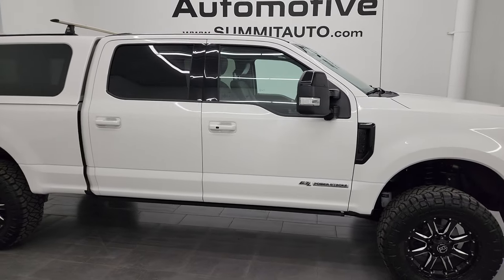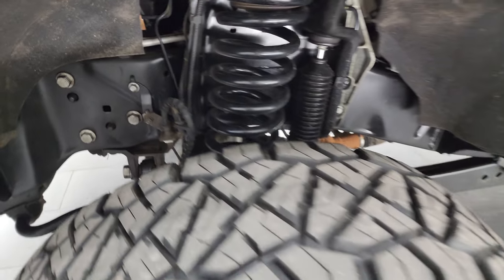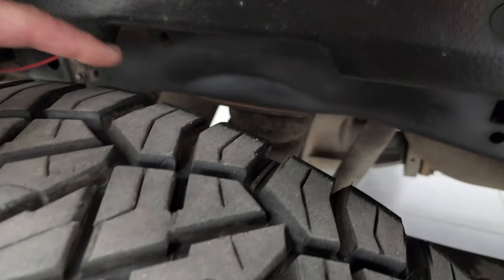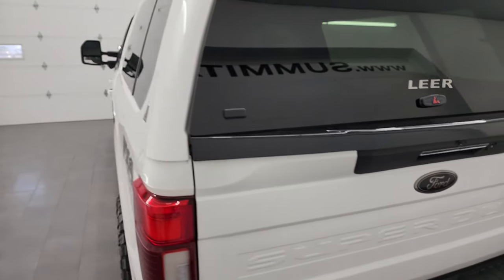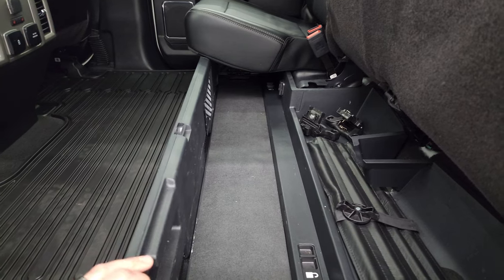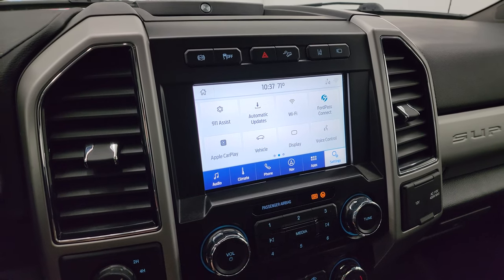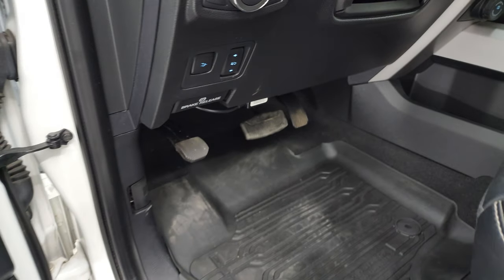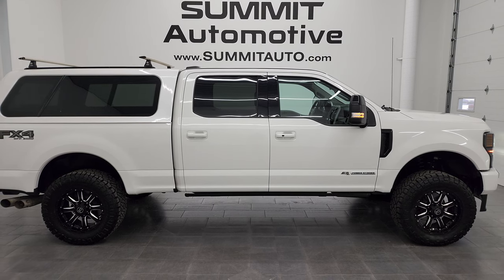2020 FORD F250 LARIAT ULTIMATE SPORT STAR WHITE 4K WALKAROUND 13733Z SOLD!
This 2020 FORD F250 LARIAT ULTIMATE SPORT POWERSTROKE DIESEL IN STAR WHITE TRICOAT METALLIC FOR SALE IN FOND DU LAC OSHKOSH WISCONSIN 54935 is the vehicle we did walk around review of today.

Thank you for checking out this video of this 2020 FORD F250 LARIAT ULTIMATE SPORT POWERSTROKE DIESEL IN STAR WHITE TRICOAT METALLIC FOR SALE IN FOND DU LAC OSHKOSH WISCONSIN 54935

STOCK: 13733Z
PRICE: $65,999
MILES: 48,265
MAKE: FORD
MODEL: F250
VIN: 1FT7W2BT4LEE07505
LOCATION: FOND DU LAC OSHKOSH WISCONSIN, 54937 TRUCKS ON 41

1 OWNER! CLEAN TITLE HISTORY! CLEAN CARFAX! 6.7 Liter V8 Powerstroke Diesel, 475 Horsepower, 1,050 Lb.-ft Torque, Full Four Door Crew Cab, Short Box 6 1/2 Foot Shortbox, Lariat Sport Package, Lariat Ultimate Package, 10 Speed Automatic Transmission, Turn Dial 4x4 Four Wheel Drive 4WD, FX4 Offroad Suspension Package, Factory GPS Navigation System, Power Panoramic Vista Roof Sunroof Moonroof Sun Roof Moon Roof, 360-Degree Surround View Camera System, Adaptive Speed Control Cruise Control, Blind Spot Monitoring with Rear Cross-Path Detection, Lane Departure Warning with Lane Keep Assist, Non Smoker, Dual Power Air Conditioned Ventilated and Heated Seats, Black Ebony Leather Seats, Bucket Seats, Memory Driver's Seat, 2nd Row Heated Seats, Leer Truck Cap Topper, Full Towing Package with Receiver Trailer Hitch, Wiring and Transmission Cooler Tow Package, Factory Brake Controller, Pro Trailer Backup Assist System, Powerscope Tow Power Mirrors that Power Telescope and Power Fold in with Built-in Directional Signals, Advancetrac with Roll Stability Control Traction Control, HDC Hill Decent Control, 3.31 Gears with Limited Slip Differential, Nitto Ridge Grappler 35x12.50 R20 LT Tires, Black Rhino 20 Inch Rims Premium Wheels, Painted and Polished Aluminum Rims Premium Wheels, Four Wheel Disc Brakes, Power Fold Down Running Boards, Spray-in Bedliner, Bedrail Covers, LED Bed Lighting, LED Fog Lights, LED Headlights, LED Running Lights, LED Tail Lamps, Reverse Sensors, Roof Rack Luggage Rack, Securicode Driver Side Doorcode Keyless Entry, Locking Tailgate, Tailgate Step Assist Manstep, Side Box Tie-downs, AM / FM Radio Tuner, Sirius/XM Satellite Radio Capabilities Sirius / XM, Sync 8" Touchcreen Radio, FordPass Feature, B&O Premium Sound System, Microsoft SYNC System with Bluetooth, Hands-Free Audio System Blue Tooth, Android Auto Compatible, Apple Car Play Compatible, Factory Subwoofer, USB C Jack, USB Jack Portable Audio Connection, Intelligent Access with Push Button Start, Keyless Entry with Factory Remote Start, Push Button Start, Power Sliding Rear Window Rear Window Defroster, Adjustable Height Seatbelts, Driver and Passenger Front Air Bags, L.A.T.C.H. Child Safety System, Side Curtain Air Bags SRS Safety Restraint System, Multi-Function Steering Wheel Controls, Compass, Outside Temperature Display and Mileage Display, Dual Multi-Zone Climate Control , Factory All Weather Floormats, Wireless Cell Phone Charge Pad, Woodgrain Dash And Door Trim, Air Conditioning AC, Cruise Control, Power Locks, Power Windows, Automatic Headlights Autolamp, Power Tilt/Telescope Steering Wheel, 110V / 400W Auxiliary Power Outlet, 5 Year / 60,000 Mile Remaining Powertrain Factory Warranty, Whichever comes first, Star White Metallic Tri-Coat, ONE OWNER! CLEAN AUTOCHECK! Very very clean inside and out! This is one of the sharpest 2020 Ford F250 Crewcab shortbox 3/4 ton diesel trucks on our lot! Make your move before this super clean 4wd is gone!

STOCK: 13733Z
PRICE: $65,999
MILES: 48,265
MAKE: FORD
MODEL: F250
VIN: 1FT7W2BT4LEE07505